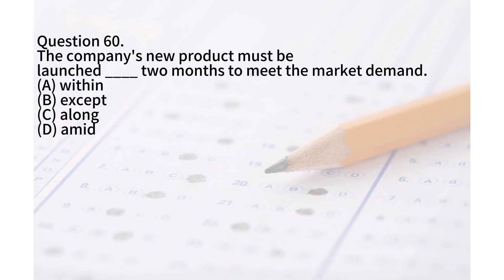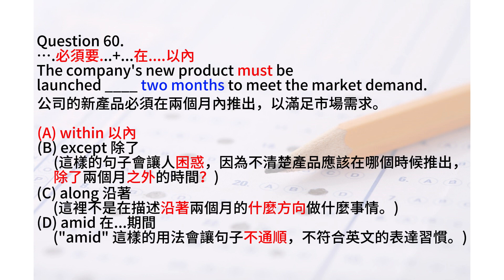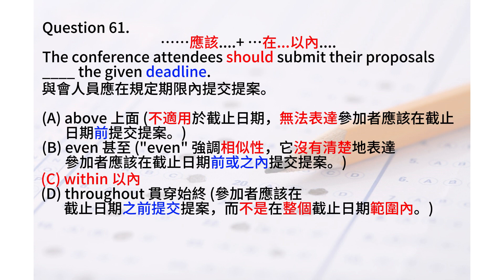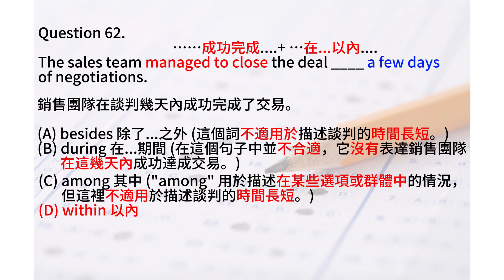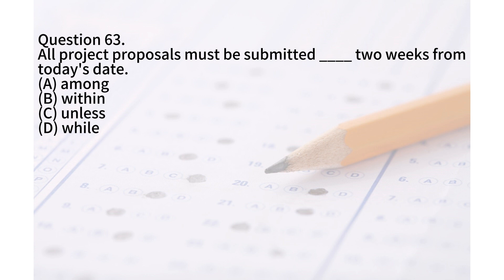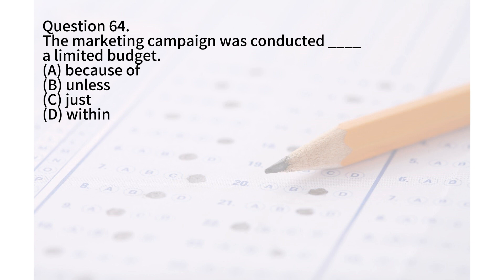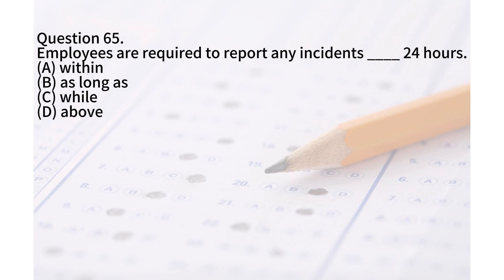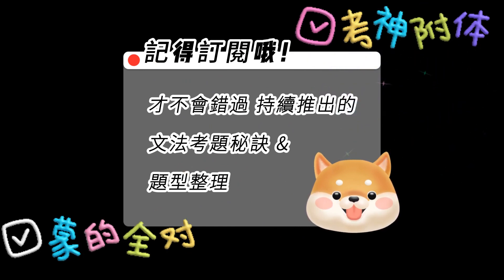Day 22 多益文法 Part 5_within 介系詞 從零開始學 學霸的滿分技巧 🎯 考題刷題📚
多益Part 5的4大考試類型之關鍵解題公式如下:
1. 詞性題, 2. 時態題, 3. 字彙題, 4. 文法題(包含(1)代名詞、(2)介系詞、(3)連接詞..等)。

學霸的滿分考試技巧 系列影片📚📚
是幫助, 需在短期內取得理想多益成績🎯的朋友

解題規則, 是一種偷吃步🤗
(題目有不認得的單字,還可以選到答案😅),
看整理好的規則, 直接做題目, 真的很省時間(所以是偷吃步. 🤗)。

Ethan老師起初不願意讓大家去背解題規則(英文文法是活用的📝)。

解題規則是我, 百般糾纏、苦苦哀求, 求得的。😅
真心希望能幫助大家取得多益的好成績,😀
在工作💻📊📈、加薪💰💰💰、畢業🎓都順順利利。👍

要提升英文能力、學好英文, 就要花時間理解文法。
特別整理TOEIC 多益 Part 5 文法題庫 大整理 📚📚
強力推薦給要真正提升英文能力的你(妳) 。 👍👍👍

最後, 英文文法有學習上的疑問,
可在留言區留言📝📝, 之後會製作教學影片來解答。

出題Ethan老師的背景資料:
經歷:任職外商科技公司十幾年 具豐富的商務經驗。

國際認證:
TESOL（ATI美國教師協會 國際TESOL英語教學）。
PMP（PMI美國專案管理學會 國際專案管理師）。
OCJP (Oracle Certified Java Programmer 國際程式設計認證)。

培訓講師:
上市科技公司 商務英文培訓講師

教學經歷:
全國知名 美語補教集團 教務主任。
全國知名 美語補教集團 王牌老師。
輔導多位學生取得TOEIC成績900分以上。

📝Chapters章節 :
00:00 說明
00:03 本集內容
00:05 within 介系詞 的考題 秘訣
00:13 實戰開始 (Question 60)
00:29 Question 60 解題
00:33 Question 61
00:49 Question 61 解題
00:52 Question 62
01:09 Question 62 解題
01:12 Question 63
01:29 Question 63 解題
01:32 Question 64
01:48 Question 64 解題
01:51 Question 65
02:08 Question 65 解題
02:11 訂閱, 按讚, 分享, 開啟小鈴鐺